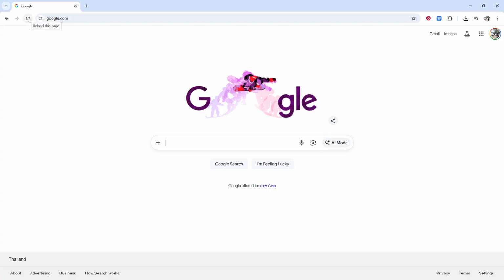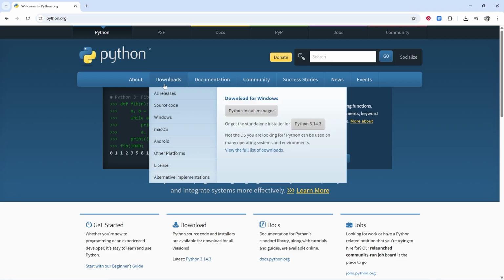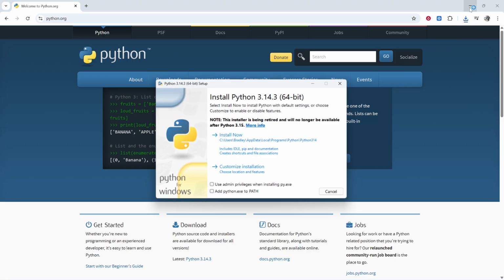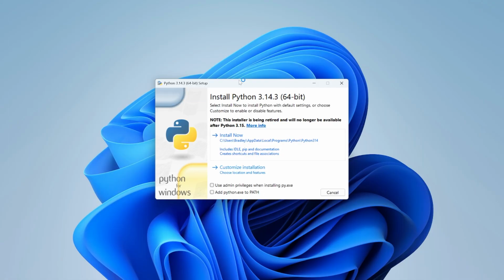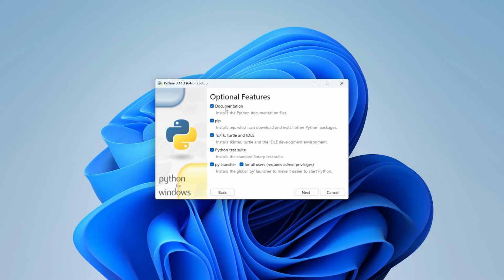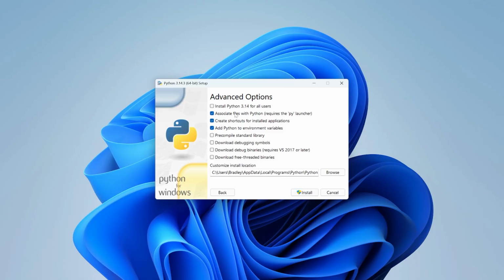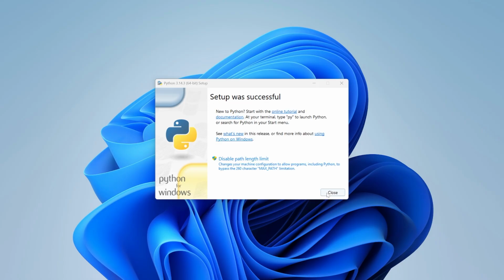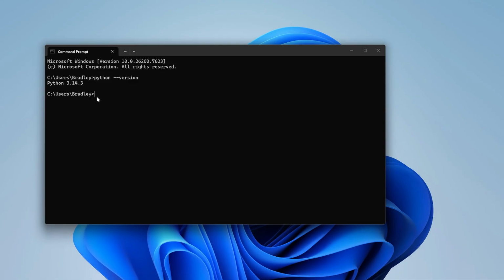How To Install Python on Windows 11 (Step By Step)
In this video, I show you how to install Python on Windows 11. I walk you through the exact steps to get Python installed on your Laptop/PC. Did this video help? Thanks!